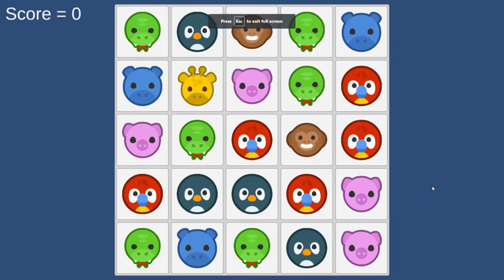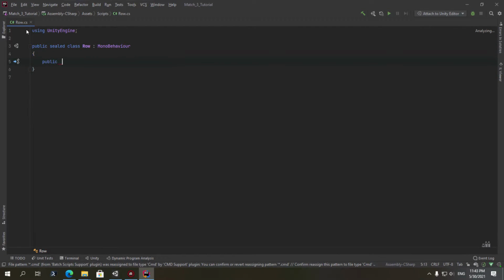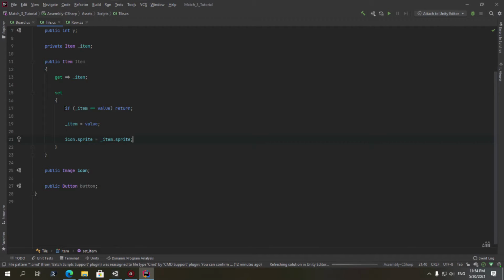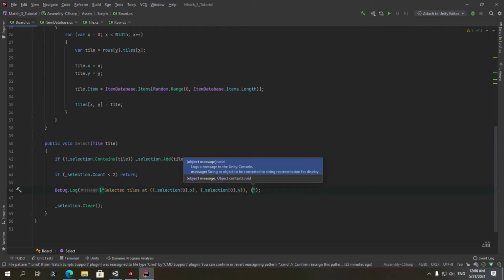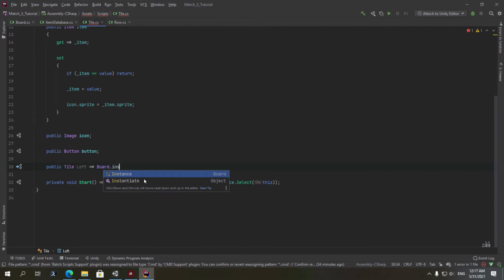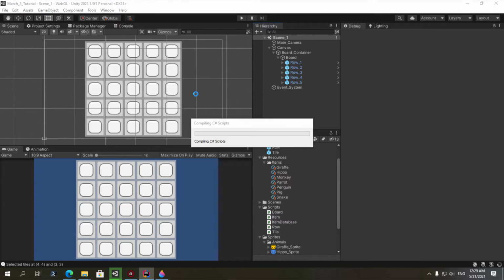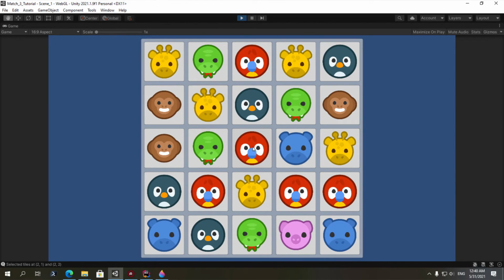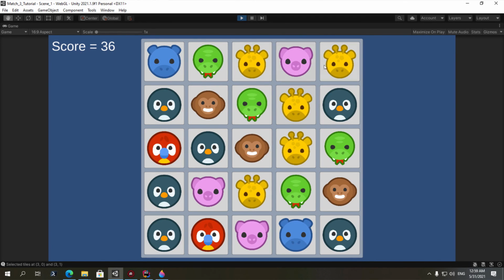Creating a Match 3 Game in Unity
In this video, we're going to create a 2D Match 3 game from scratch in Unity.